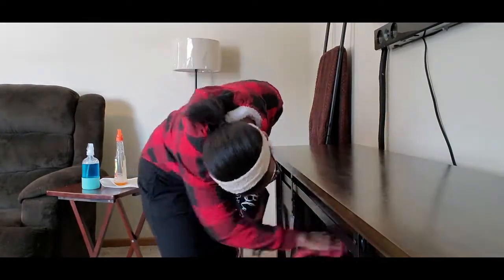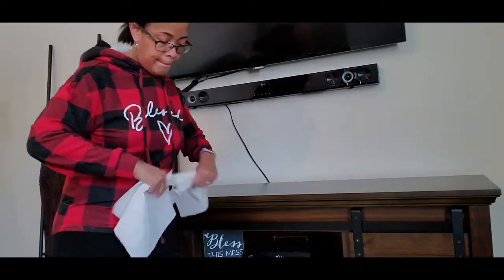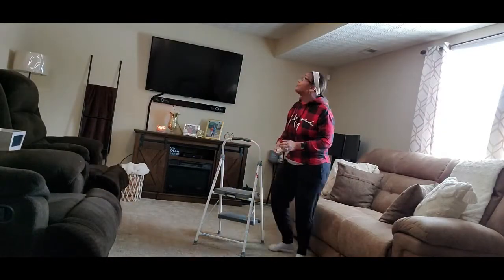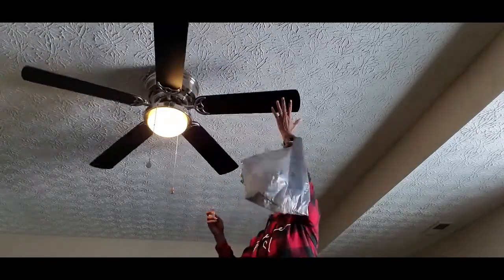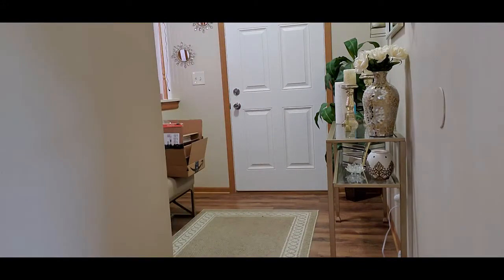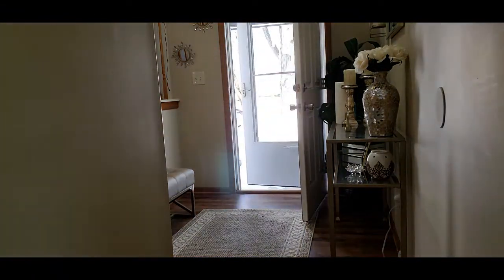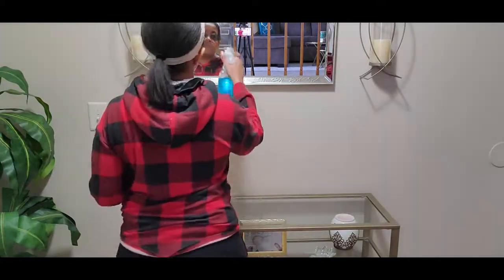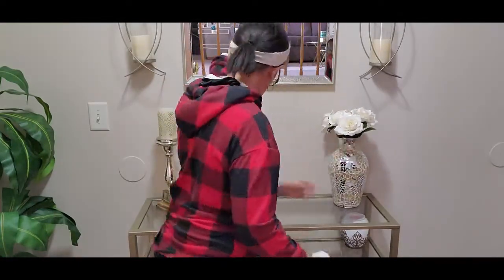Clean With Me! \ Cleaning motivation using 2 of my favorite cleaning products!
Hello Family!  In todays video I will be cleaning my family room and giving my foyer some much needed attention.  We've been having a lot of snow and cold weather around here and the snow has taken it's toll on my foyer floor!  Hope I can motivate you to clean an area of your home today or entertain you!  Stay safe and God Bless!  XOXO

If you are new to my channel, thanks so much for checking out my video!  Thanks!  :)